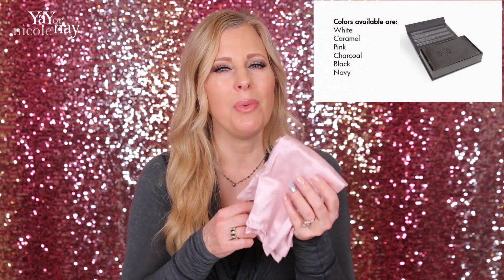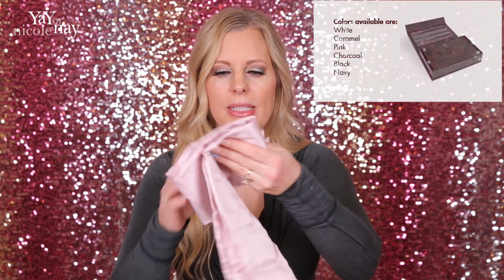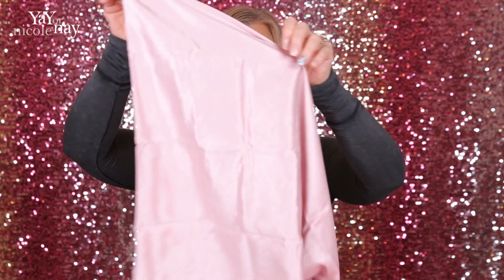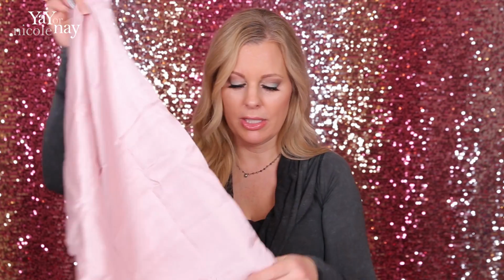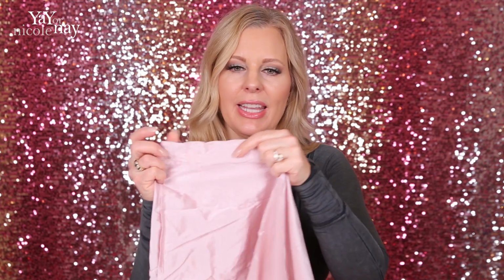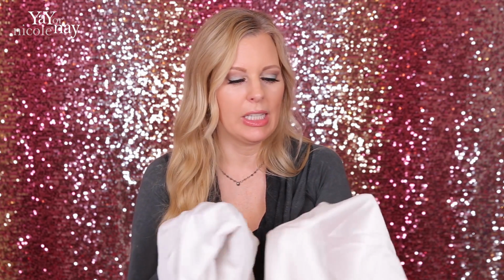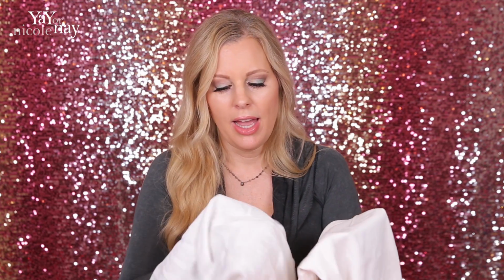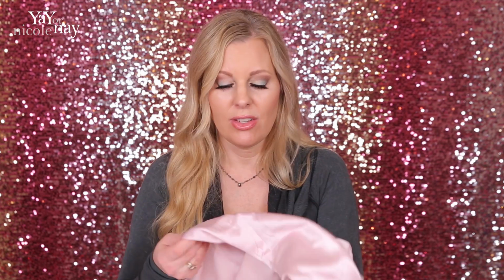Slip Silk Pillowcase Review | Top Over 40 Tip For Anti-Aging, Smooth Hair & Skin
I'm 50 & have been sleeping on silk pillowcases for almost 33 years. Did you know dermatologists, hairstylists & beauty experts recommend sleeping on a silk pillowcase? Let's learn more about the Slip Silk Pillowcase & compare it to other silk pillowcases I have and see if it is worth the price.

This video was happily shot at the IPSY studios in Los Angeles, CA.

Ulta Beauty
Rakuten/eBates: get a $10 credit after your first purchase of $25
FabFitFun: Get $10 off of your first box using this
Box of Style Curateur (save $25 or more on your first box)

►CHAT WITH ME on Instagram, Twitter & Snapchat @YayOrNayNicole

►About me:
Age: 51

FTC: I purchased this product myself. This video was not sponsored.